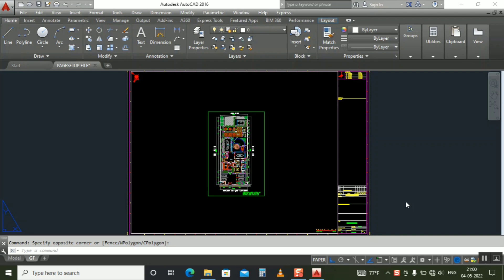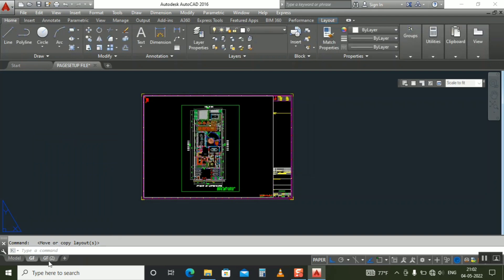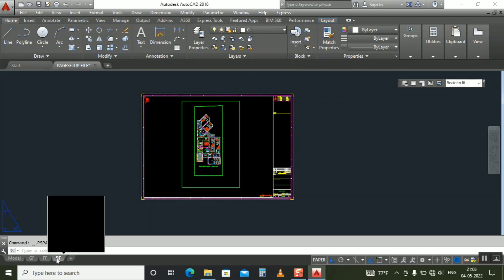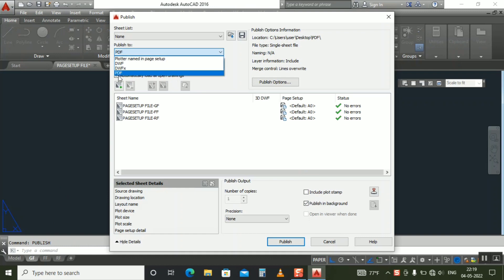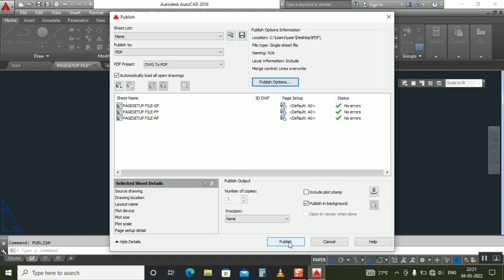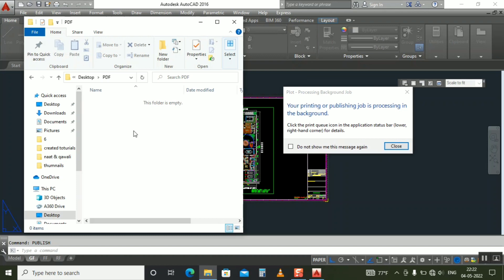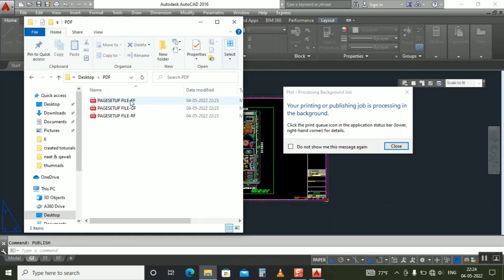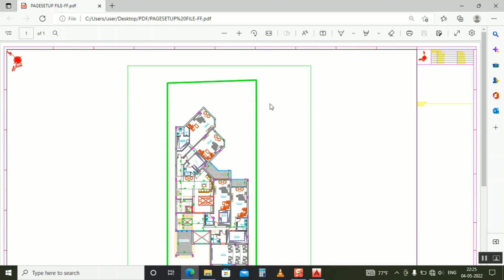How to publish all cad files to pdf (Yes you can publish Cad to pdf even 100 files also)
Here you can learn how to create Cad files to pdf simple method just to add your files to publish it will your all files to pdf watch this tutorial for complete procedure

Elec - scooter for Adults & Kids at just 29999/- Rs (400$) only

Scooter for Kids at just 3399/-Rs (45$) only

By Alaxa at just 2949/-Rs (40$) only